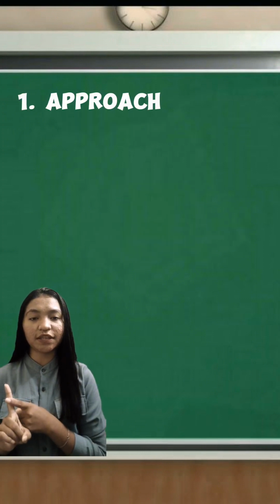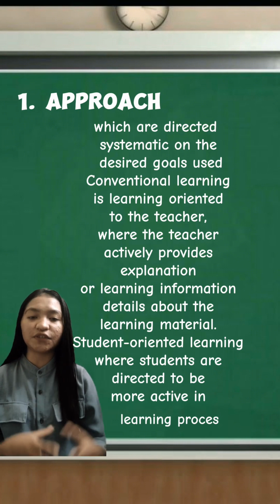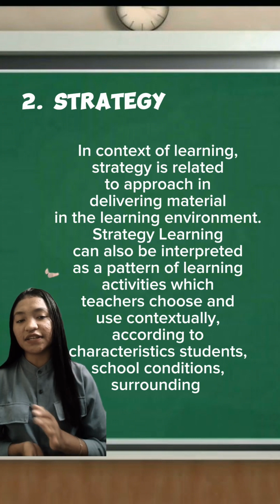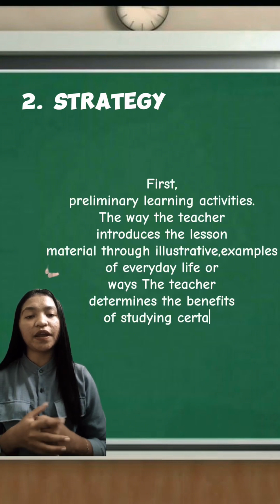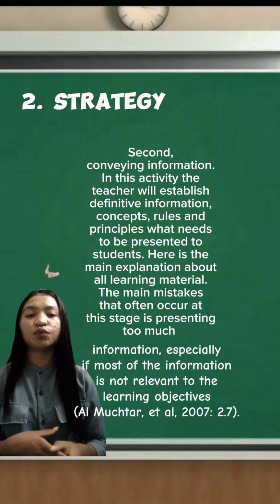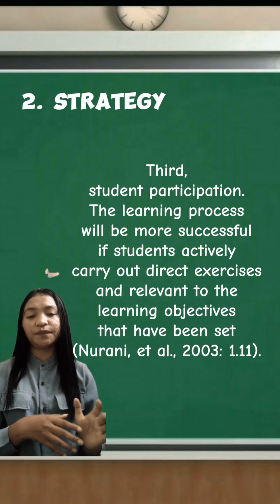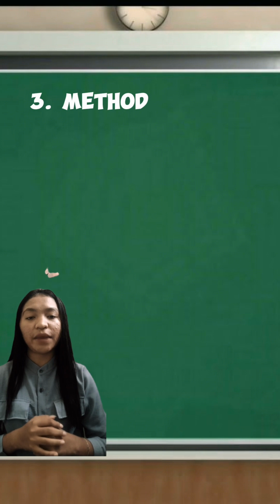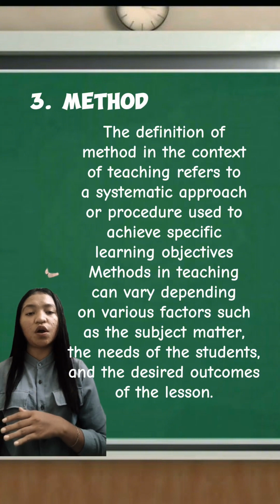Presentasi " Methodology in TESOL ( approach, Method, Strategy, and Technique)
Presentasi Methodology in TESOL ( Approach , Strategy, Method and Technique)

Name: Widia Victoria Bilu
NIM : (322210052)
Class : A (morning)
PRODI : Bahasa Inggris
Dosen : Dian Shinta Sari, M.Pd

Fakultas Bahasa dan Seni IKIP PGRI PONTIANAK 2023